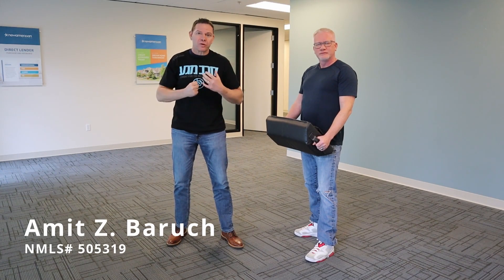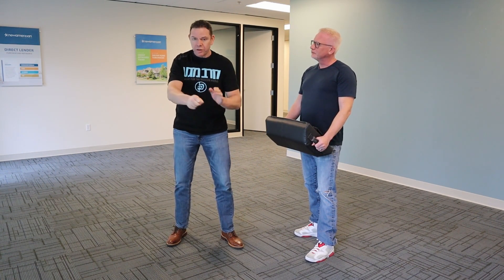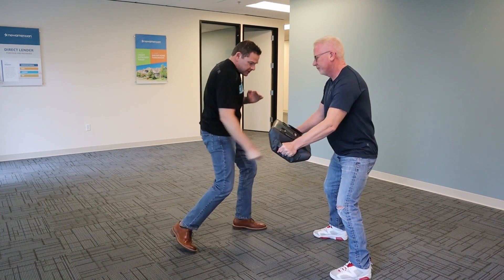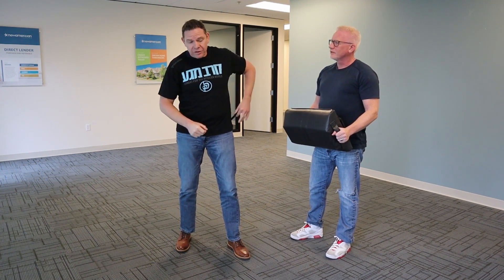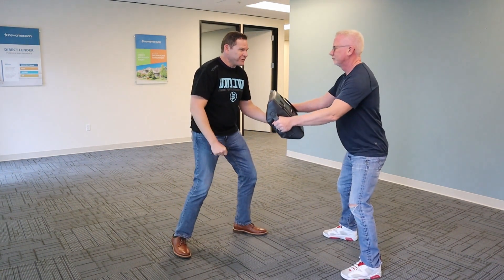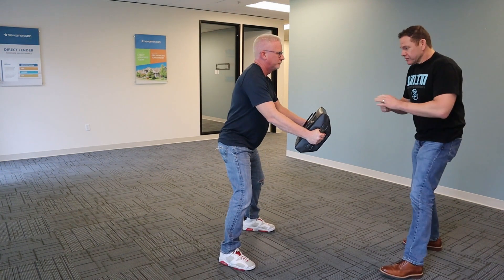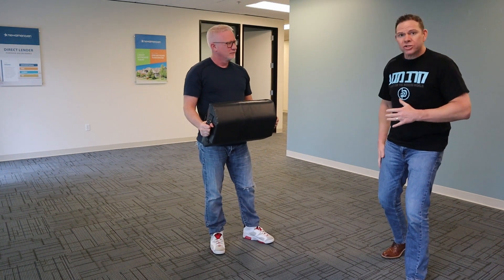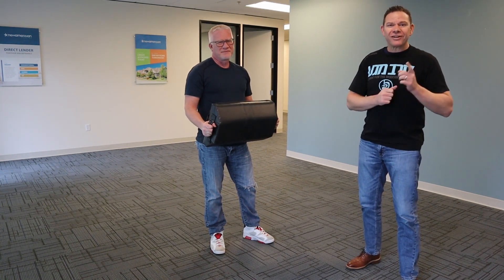How to: Mouth Of Hand